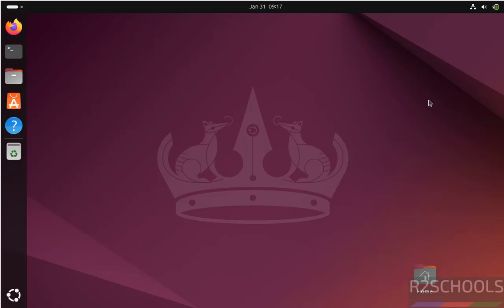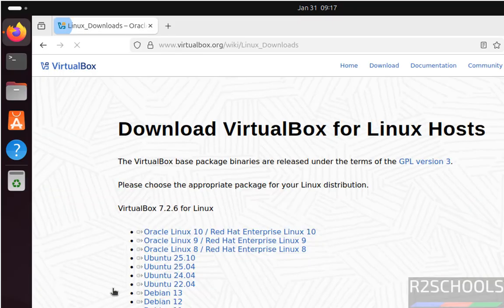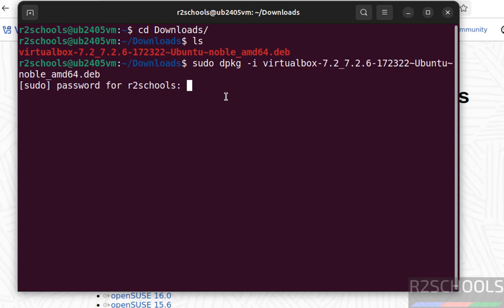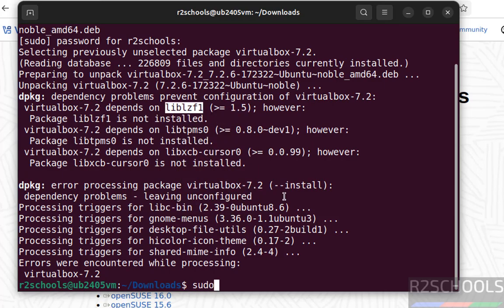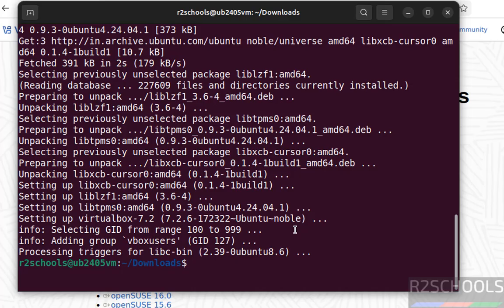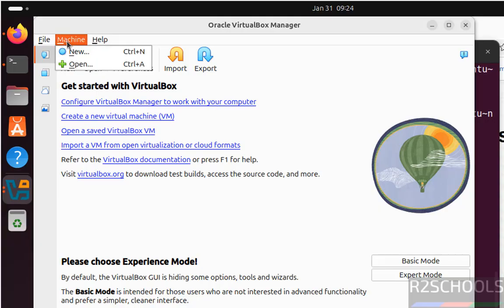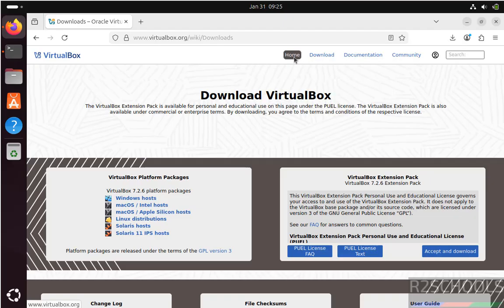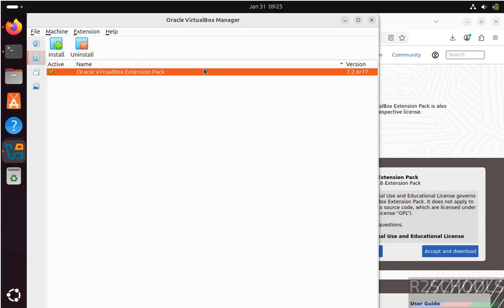How to Install VirtualBox 7.2.6 and Extension pack on Ubuntu 24.04 LTS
🔥 Want to run virtual machines smoothly on Ubuntu 24.04 LTS?
In this complete guide, you’ll learn How to Install VirtualBox 7.2.6 and Extension Pack on Ubuntu 24.04 LTS step-by-step — perfect for beginners, students, and Linux admins!

VirtualBox lets you run Windows, Kali Linux, Ubuntu, Parrot OS, Tails, and more inside Ubuntu. In this tutorial, I show you the safest and easiest way to install and configure everything properly.

📌 In this video you’ll learn:
✅ Download & install VirtualBox 7.2.6 on Ubuntu 24.04
✅ Install Extension Pack correctly
✅ Fix kernel module & dependency errors
✅ Enable USB, webcam & full screen mode
✅ Create your first virtual machine